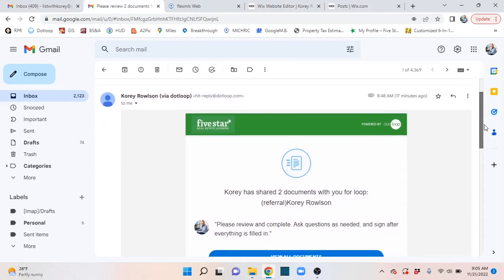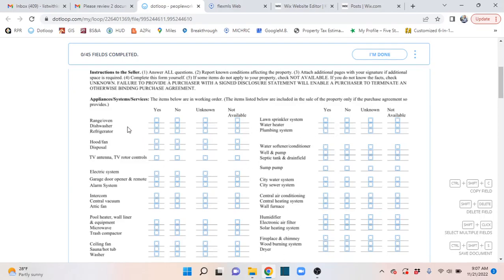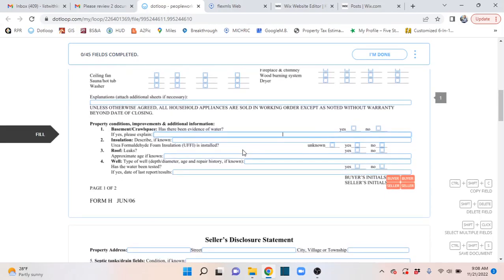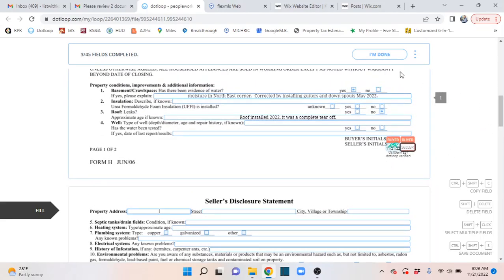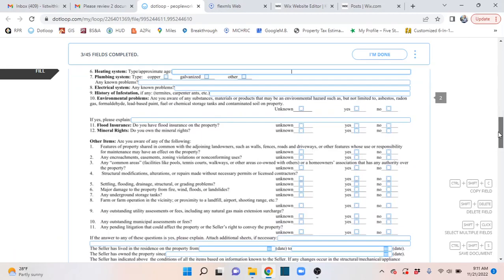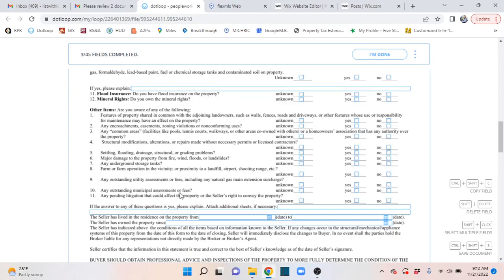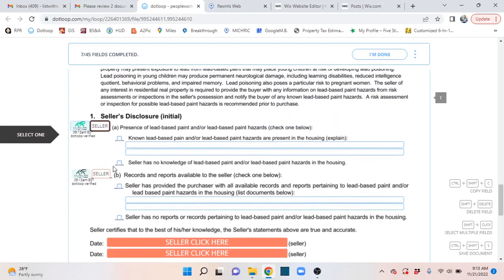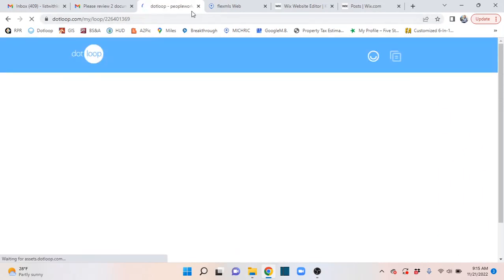How do I complete Sellers Disclosures in Dotloop?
This walk through video is for use with completing the State of Michigan's Residential Sellers Disclosures in Dotloop.  The video starts from your email perspective and shows how to edit and properly complete the disclosures before returning them to your agent.